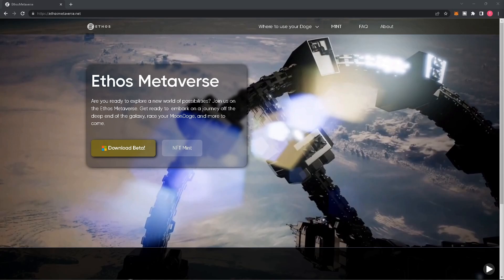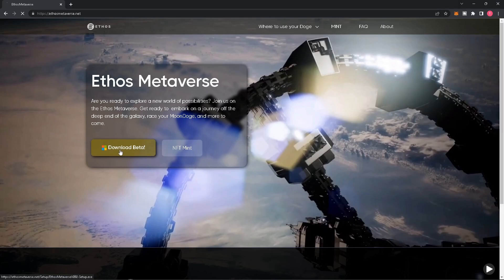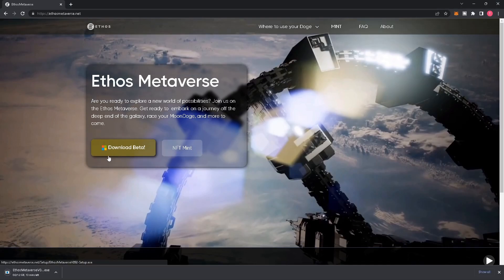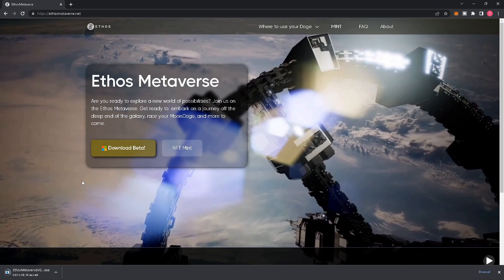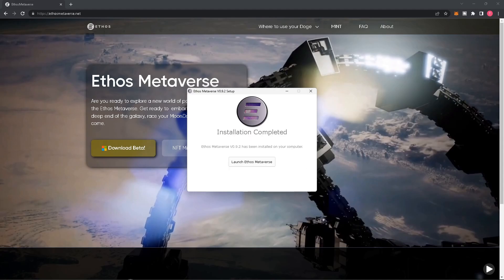Ethos Education: How To Download The Ethos Metaverse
The Ethos Metaverse is a fascinating virtual world that allows you to explore new frontiers and connect with like-minded individuals from all over the globe. In this video, we'll guide you through the process of downloading the Ethos Metaverse from ethosmetaverse.net.

Downloading the Ethos Metaverse is a simple process that can open up new horizons and provide endless hours of entertainment and interaction.

By the end of this video, you'll be able to seamlessly download and install the Ethos Metaverse and start exploring this exciting new world. So, let's dive in and download the Ethos Metaverse today!